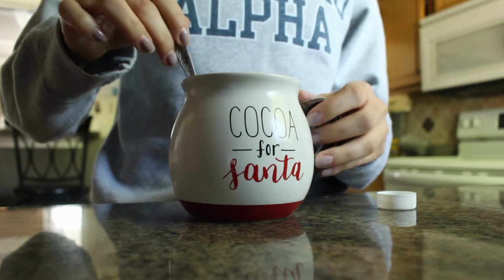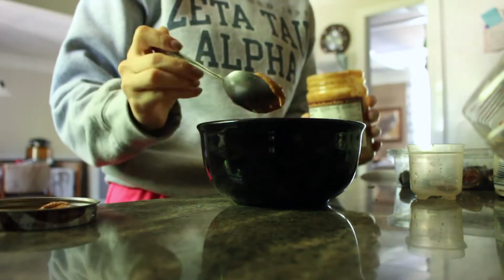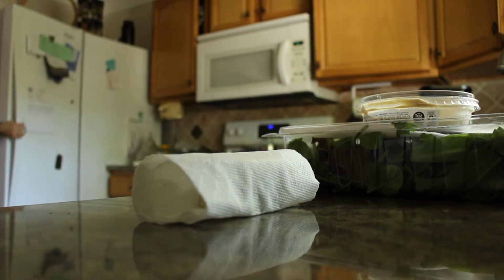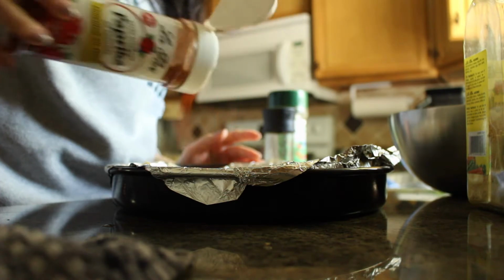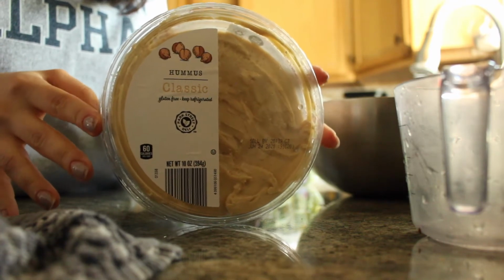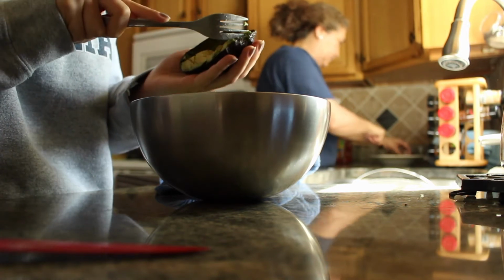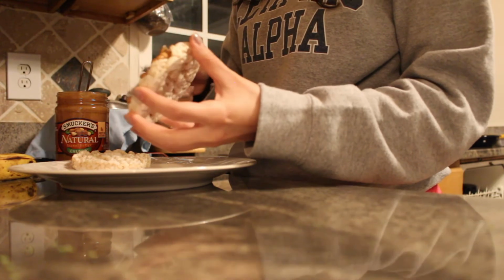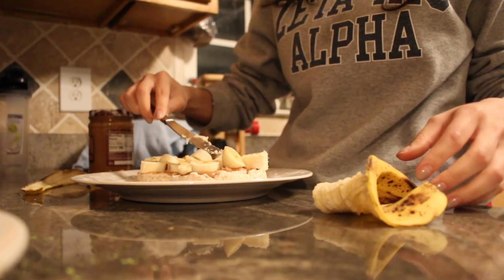What I Eat In A Day | VEGAN